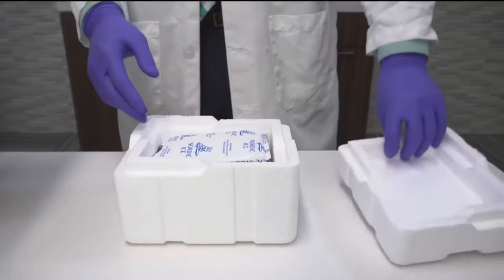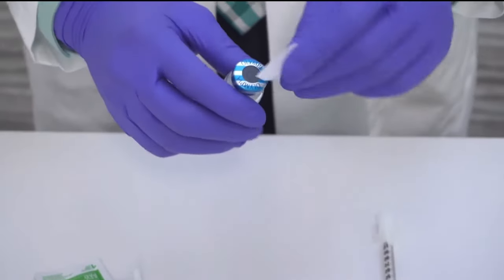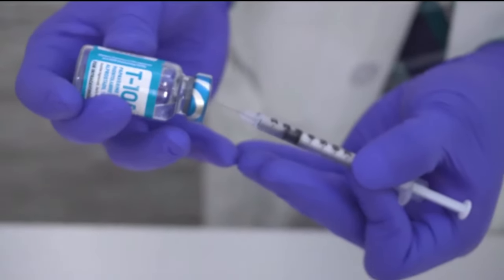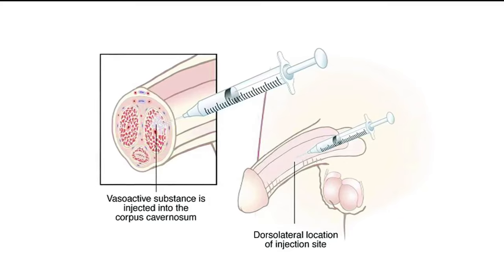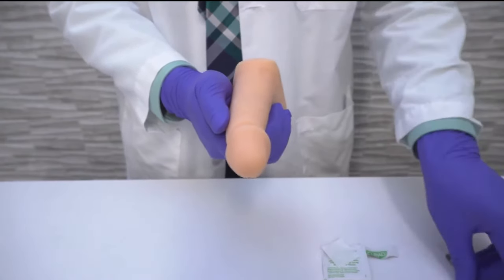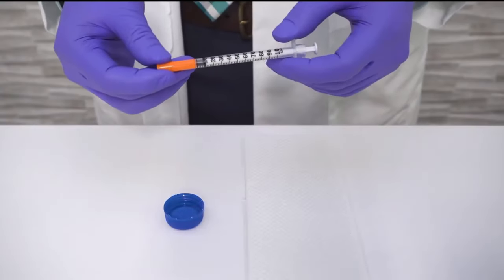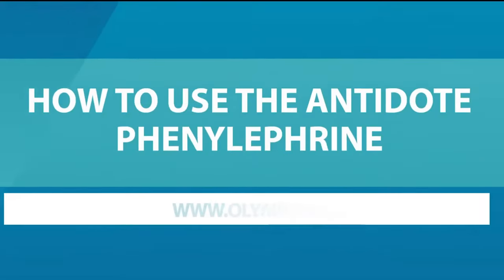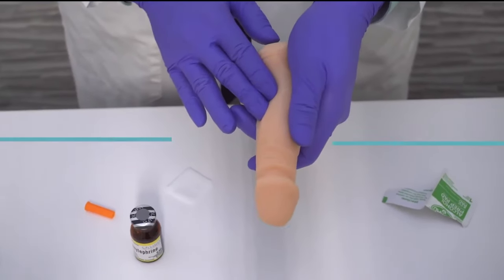What TriMix Is and How to Inject TriMix Medication (with Step-by-Step Instructions)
In this video, you’ll learn what TriMix injections are, what they do, how much they cost and how to inject the medication properly using step-by-step instructions provided by our team at Olympia Pharmaceuticals. Designed for aging men experiencing symptoms of erectile dysfunction, TriMix injections can be a great option for addressing those symptoms.